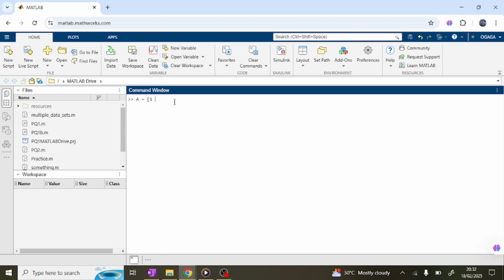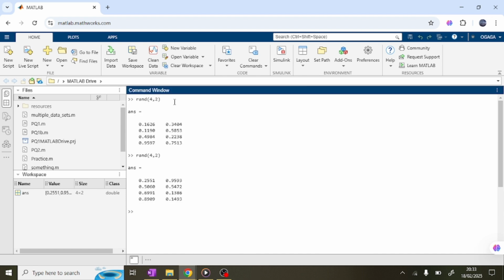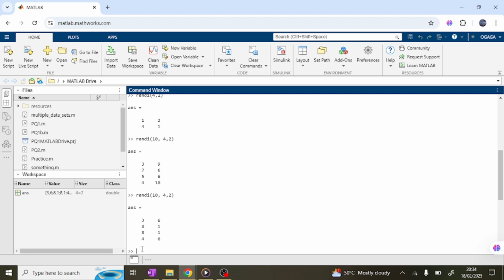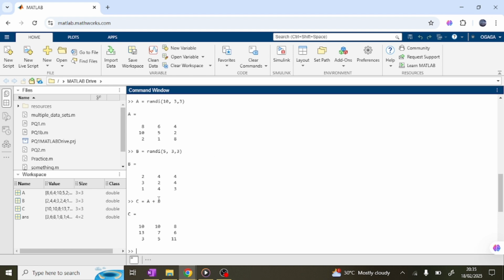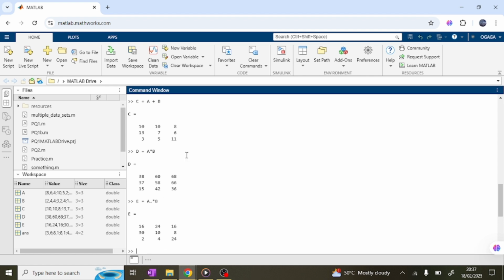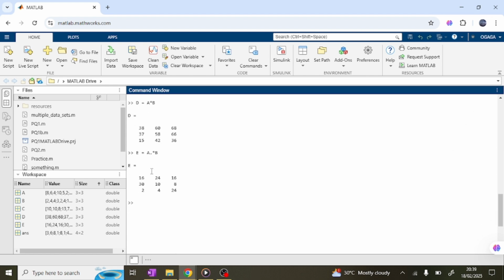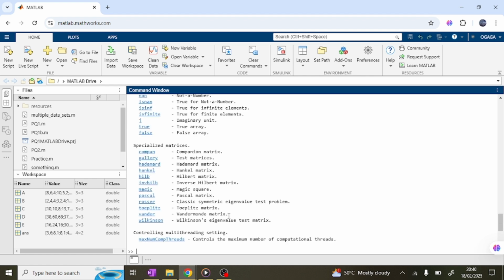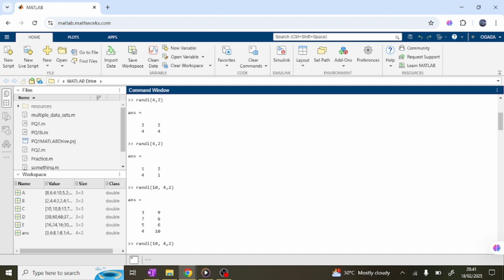9_Matrix operation and a bonus tip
Learn about the matrix operation and get a bonus tip to improve your MATLAB skills.

This video provides a clear explanation of matrix operation, including examples and step-by-step solutions.

Whether you're a student or a professional, this video is perfect for anyone looking to master matrix operations. Get ready to boost your understanding.